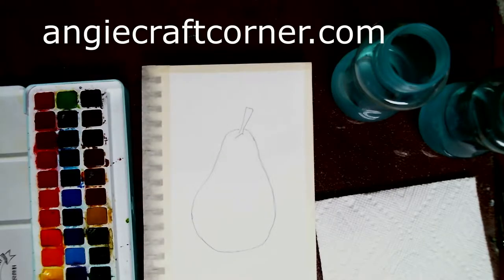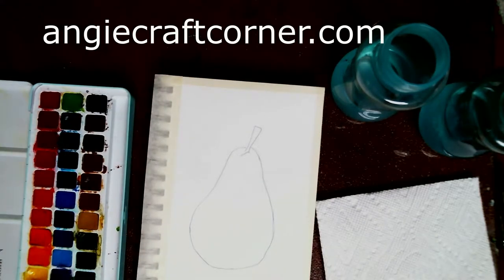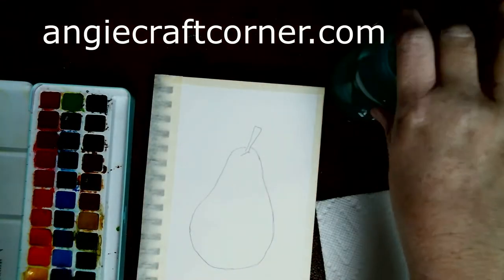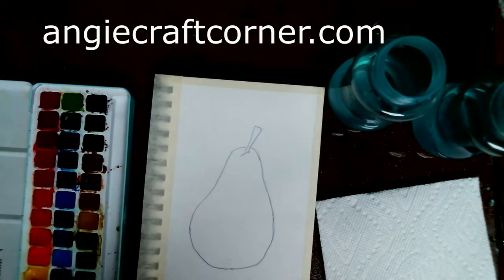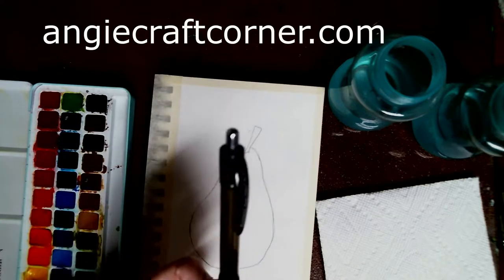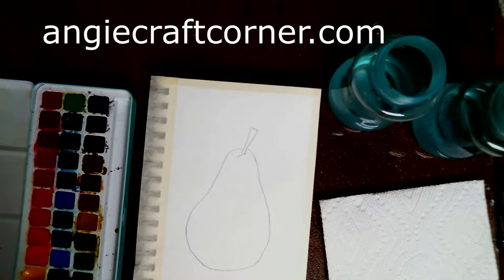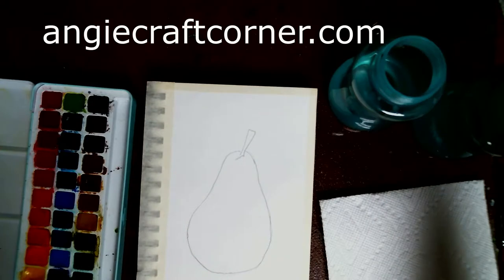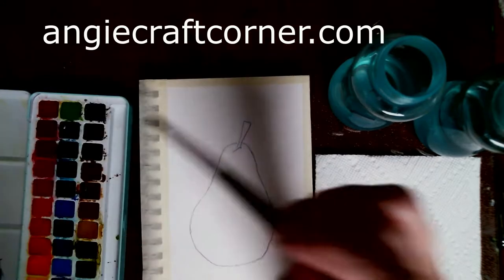Mixed Media Friday pear